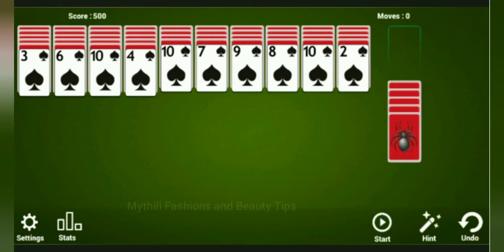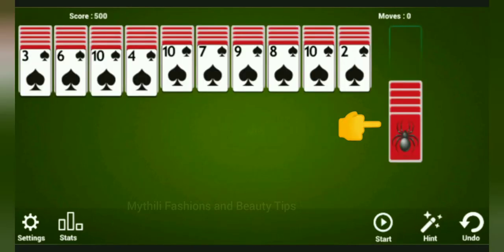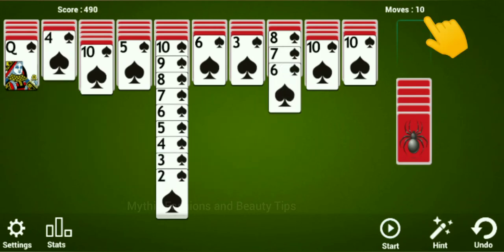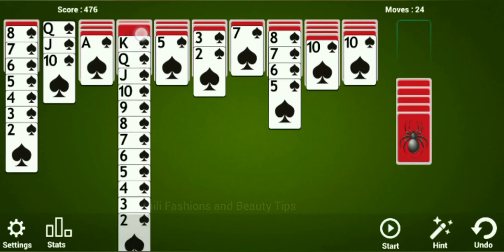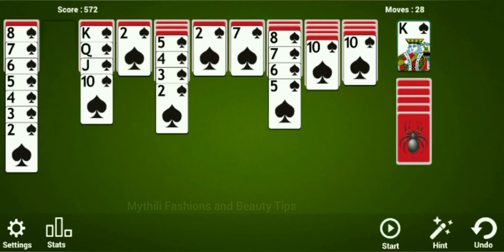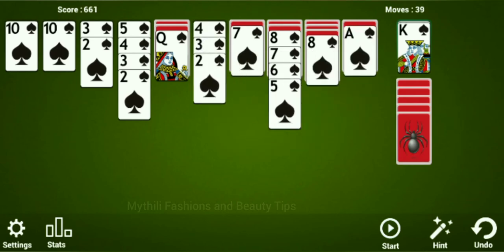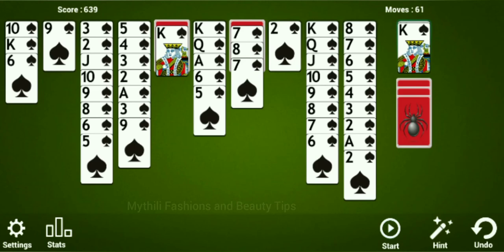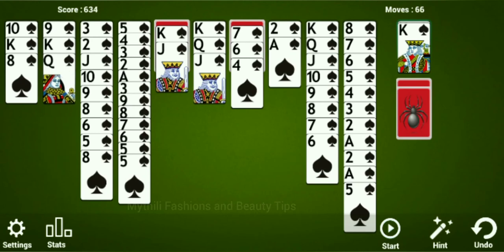How to Play Spider Solitaire Offline Rummy in English / Mythili Fashions and Beauty Tips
Dear All
 In this video I had shared how to play spider Solitaire offline rummy game in mobile and computer, Its very easy to play. Everyone can quickly learn to play this game